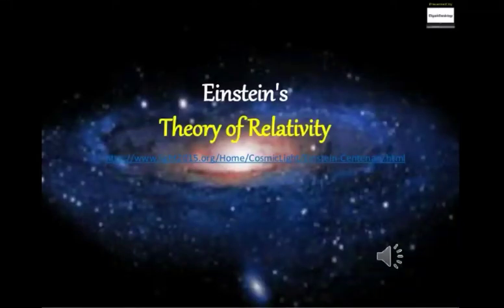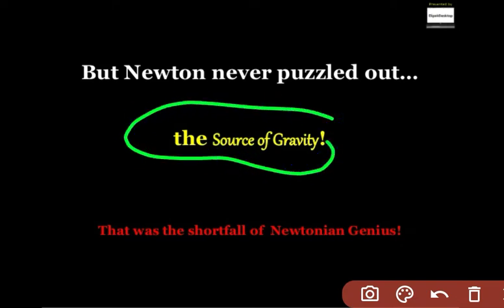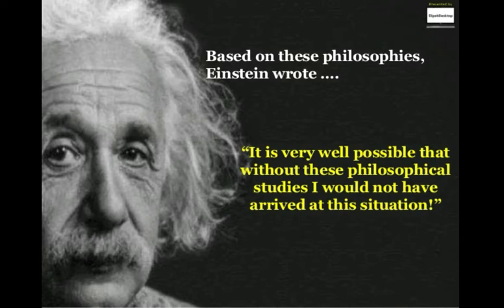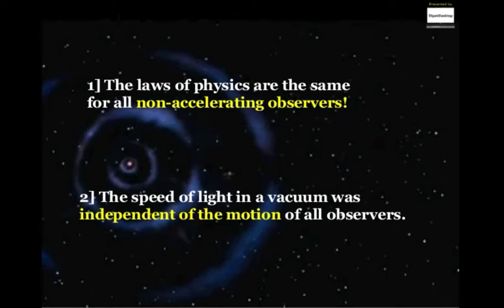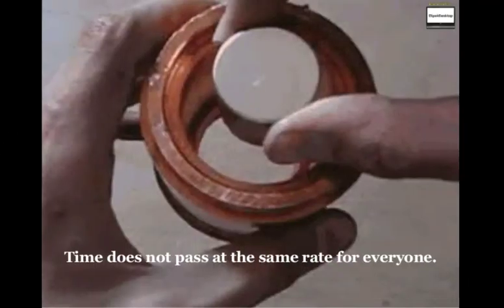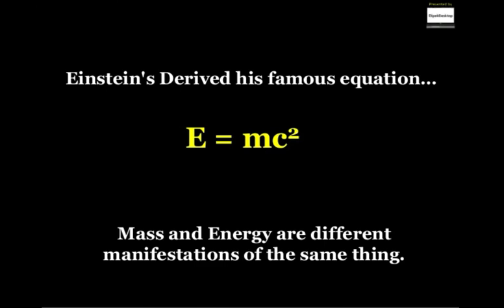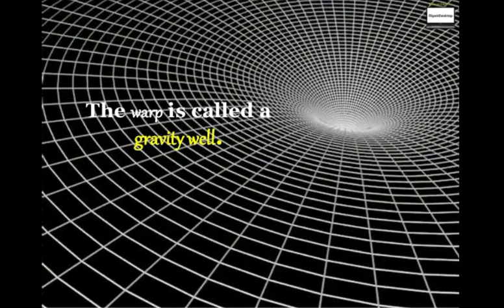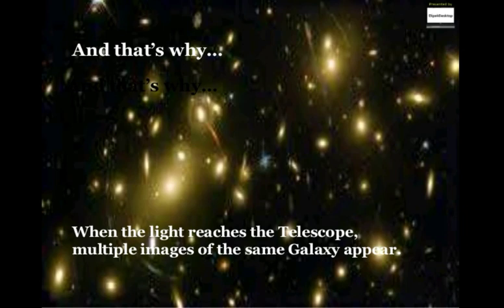Special theory of relativity,Einstein's special theory of relativity,Length contraction,timedilatio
This video is about the Einstein's special theory of relativity , Length contraction,Time dilation,and this video is very useful for all the basic lerners of physics